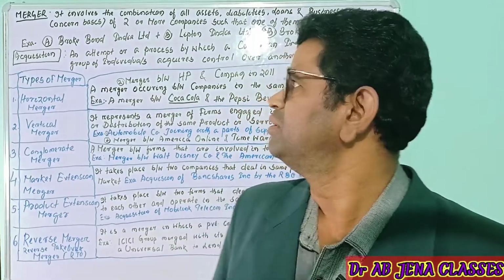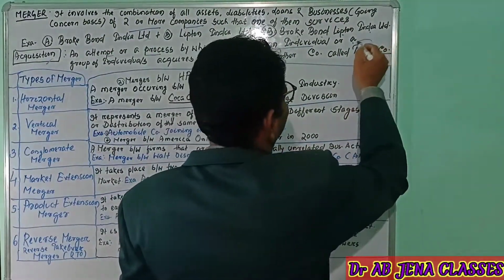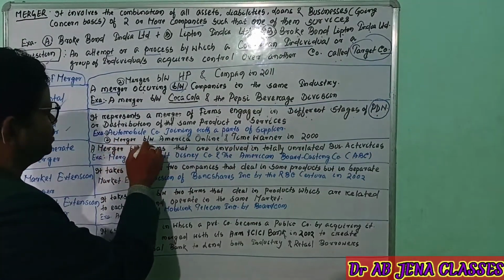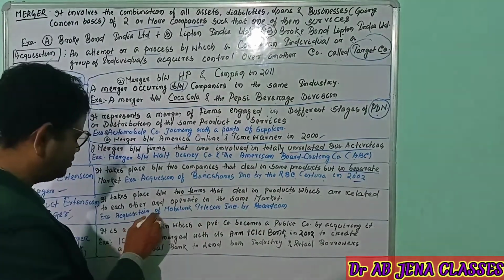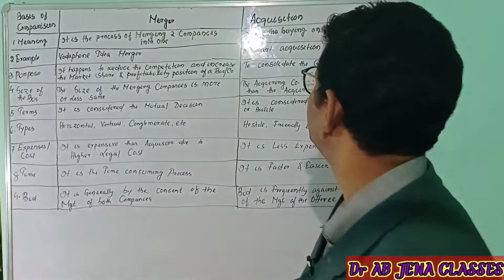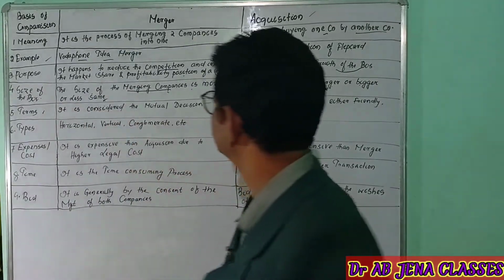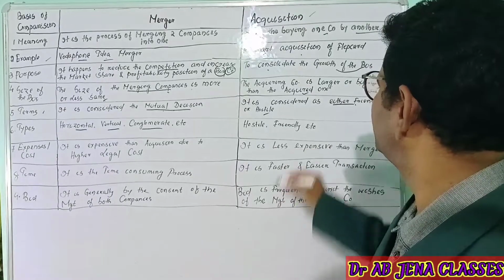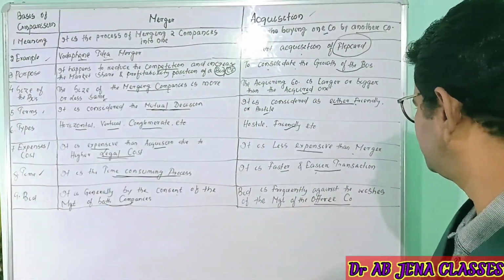Merger VS Acquisition | Types of Mergers | PGT Commerce nta | For Semester Exams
| Corporate Restructuring |
Dr A B JENA CLASSES
What is the meaning of Merger ?
What do you mean by acquisition?
what is Corporate Restructuring ?
What do you mean by Horizontal Merger ?
what do you mean by Conglomerate Merger ?
what is the meaning of  Corporate Restructuring?
what is the difference between Merger and Acquisition?
This video lecture will be useful and helpful for
This video lecture may be useful and helpful for
MERGER & ACQUISITION
      Merger involves  the combination of all assets,  liabilities, loans and businesses ( on going concern basis) of two or more companies such that  one of them servives.

     An attempt or a process  by which a copmany or individual or s group of individuals acquires the control over another company called Target Company.

TYPES OF MERGER
1. HORIZONTAL MERGER
l        A merger acourring  between  in the same industries.

2. Vertical Merger
      It represents  a merger of firms engaged  at different stages of production or distribution  of the same producs or services.

3. Conglomerate Merger
       A merger between firms that are involved in totally  unrelated business activities.

4. Market Extension Merger
       It takes place between  two companies that deal in products but in separate markets.

5. Product Extension Merger
      It takes place between two firms that deal in products which are related to each other and operate in the same market.

6. Reverse Merge(Reverse Takeover(RTO)
      It is a merger  in which a private company becomes a public company by acquiring it.
      MERGER VS ACQUISITION

1.Meaning
       Merger is a process of merging two companies into one company
     But, Acquisition is a process of buying one company by another company.

2.  Example
   Vodaphone Merger with Idea where as Walmart Acquisition of Flipcard

3. Purpose
     The main purpose of Merger is to reduce the competition and increase the market share and profitability position
      But,  the main purpose of Acquisition is to  consolidate the growth of the business.

4.  Size of the Business
   The size of the Merging Companies is more or less the same
  The Acquiring Company is larger or bigger  than the acquired  company.

5.  Terms
   Merger is considered  mutual decisions.
     Where as Acquisition is considered  as either friendly or hostile.

6. Types
    The  types of Mergers are  the horizontal, vertical, conglomerate, etc.
Ehere as  Acquisitions are the hostile and  freindly.

7. Expenses/Cost
     Merger is expensive than acquisition  due to higher legal cost.
     But, Acquisition is less expensive than merger.

8. Time Taken
     Merger is the time consuming  process where as Acquisition is faster  and easier transaction.

9. Bid
      The bid is generally done by the consent of the management of both companies in the case of Merger.
     But, the bid is frequently done  against the wishes of the management of the target copmany in the case of Acquisition.